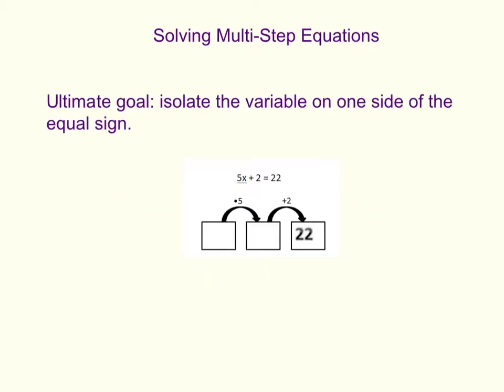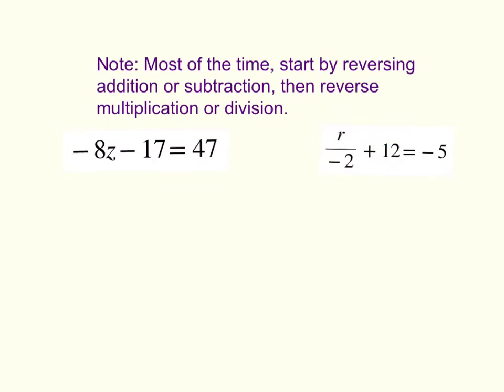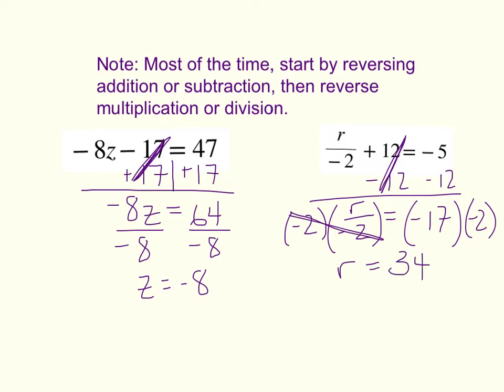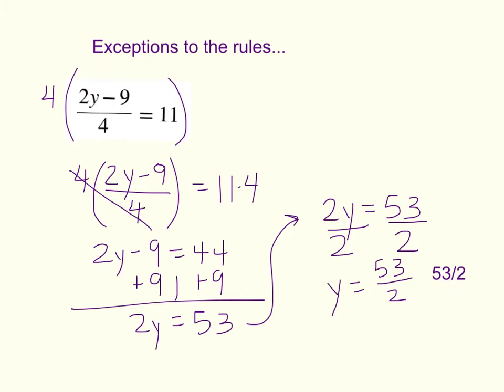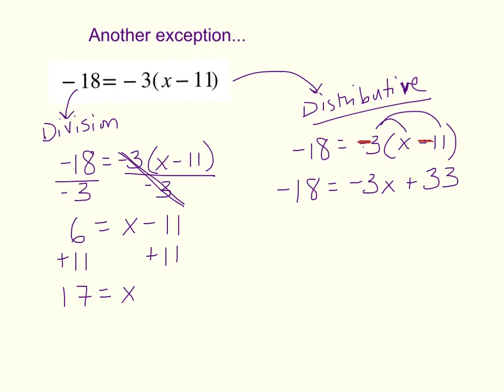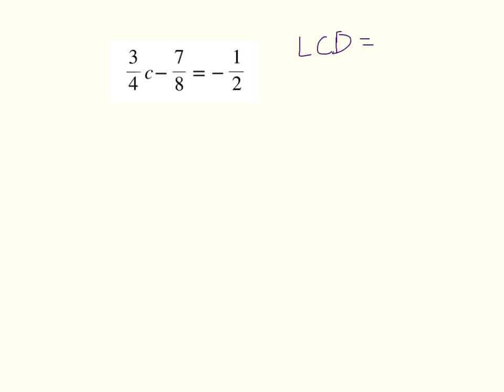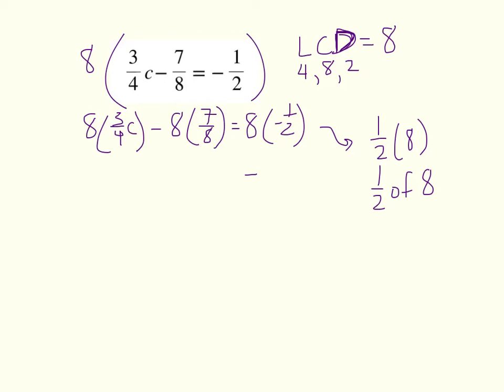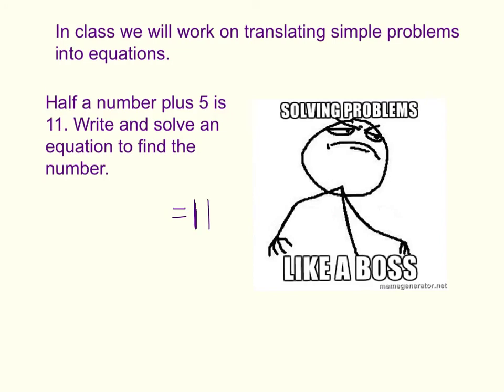Multi-Step Equations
Solving multi-step equations in Algebra 1